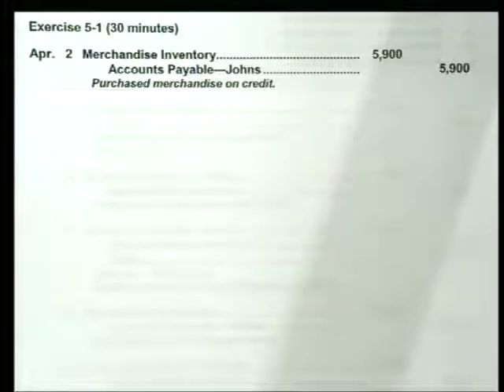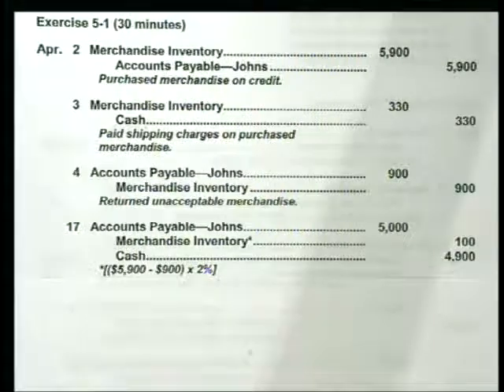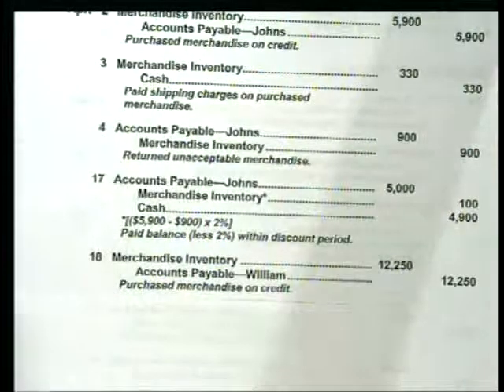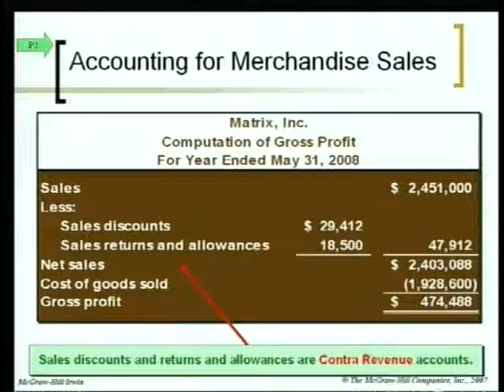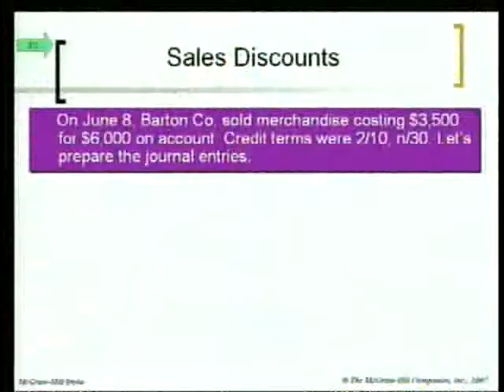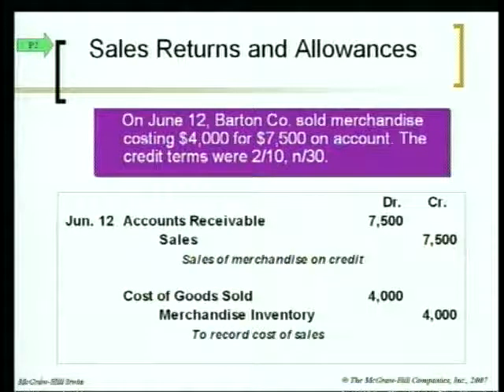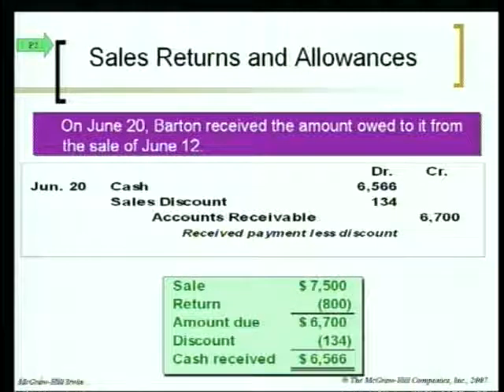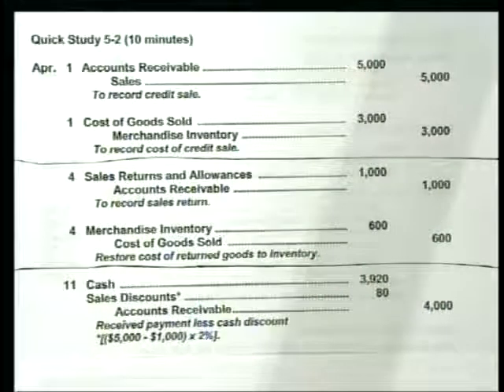Accounting 1: Lesson 20